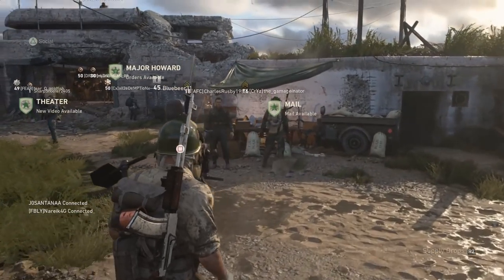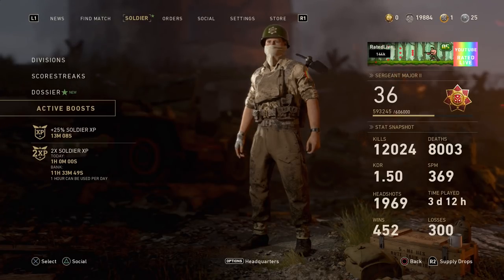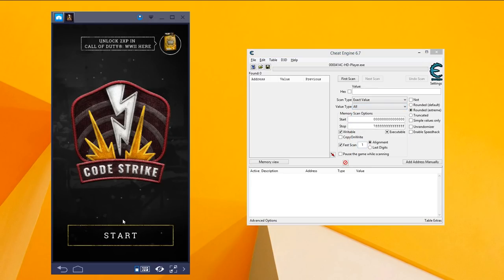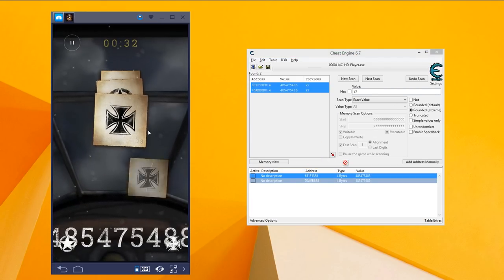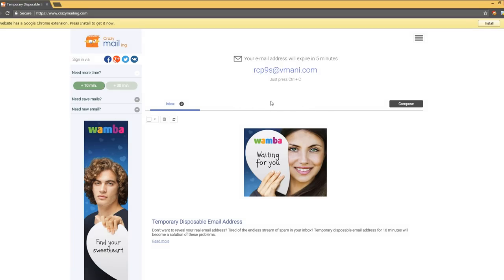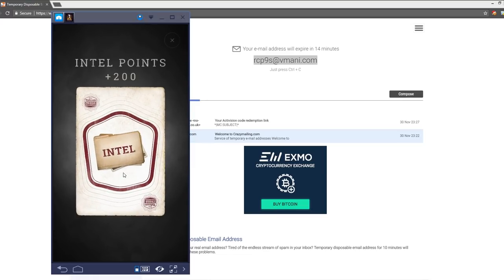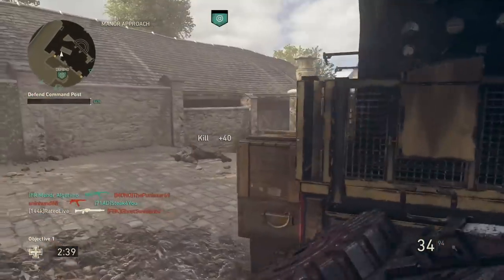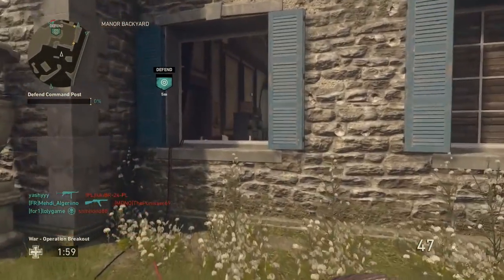COD WW2 UNLIMITED DOUBLE XP GLITCH! & Rank Up Fast Glitch COD WWII (XP Glitch WW2)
COD World War 2 UNLIMITED DOBULE XP Glitch WW2 *WORKING* Multiplayer! & WWII "UNLIMITED" XP Glitch!